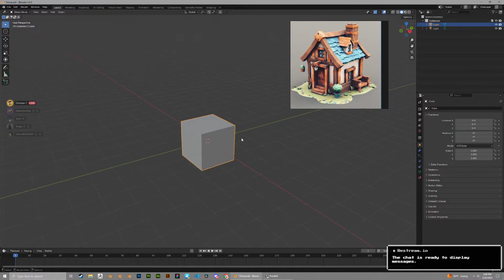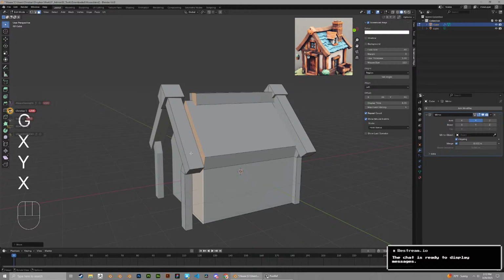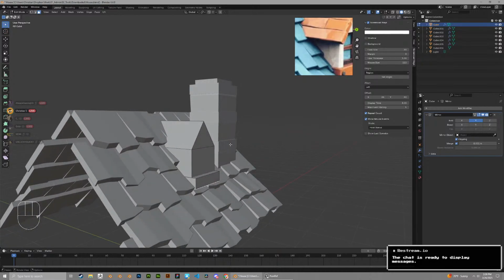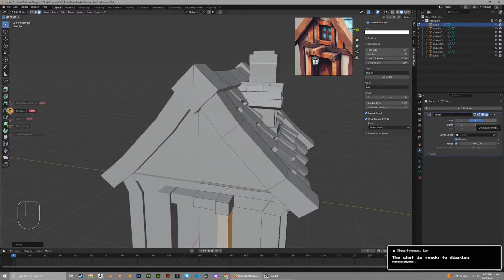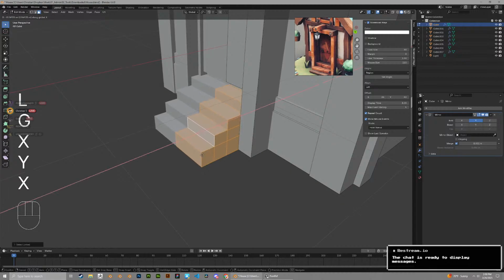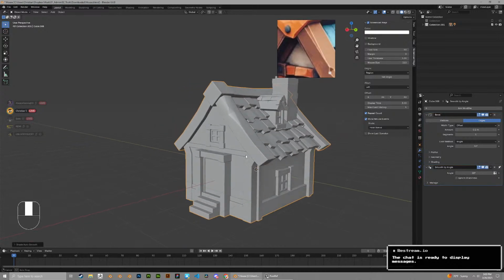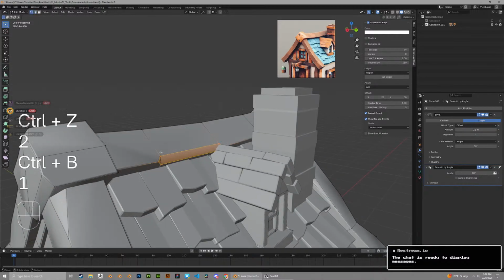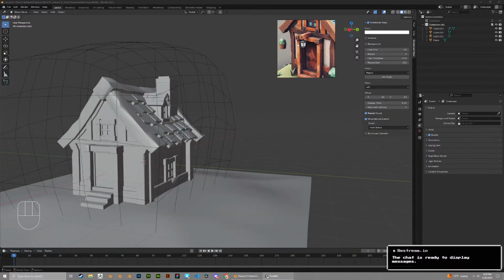3D Modeling a Stylized House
We'll be re-creating this 3D House. By starting to block it out and getting a few of the major parts down.

For beginners: You'll follow along with my process, and learn from the shortcuts and methods I use.

For Intermediates & Advanced: You can get started recreating the house at your own quick pace. You can ask me any questions or guidance at any given time.